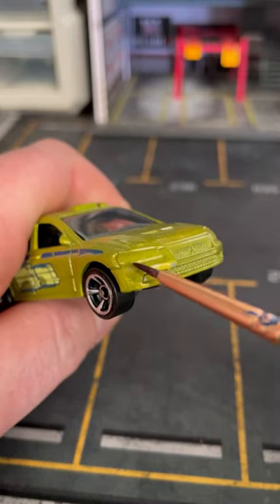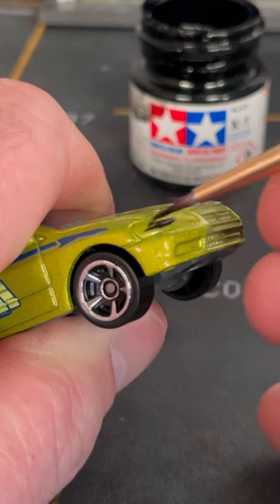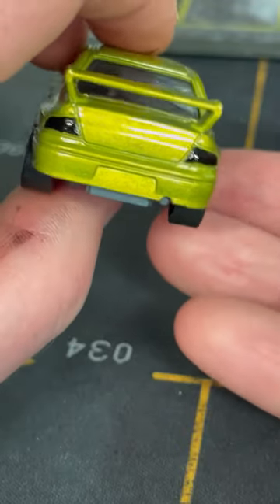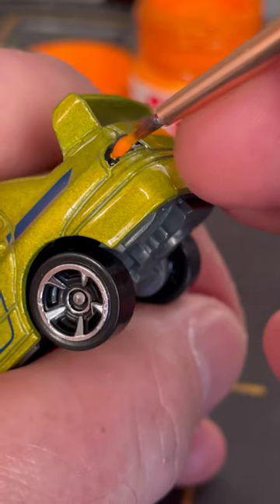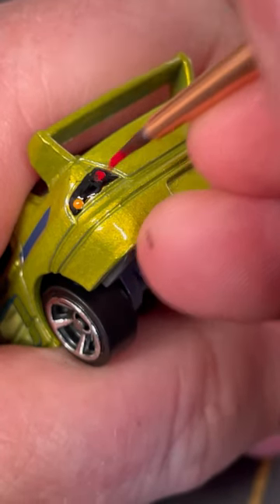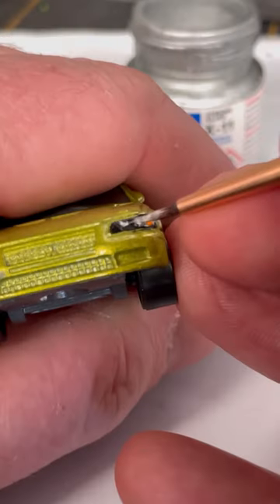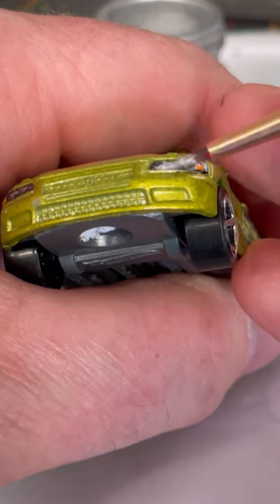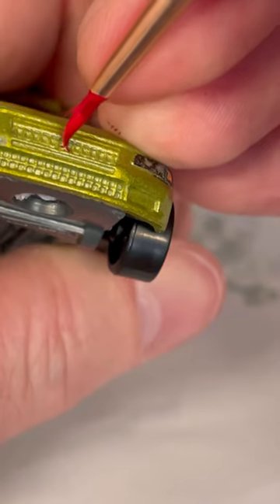Hot wheels headlight painting tutorial 🚗🚙